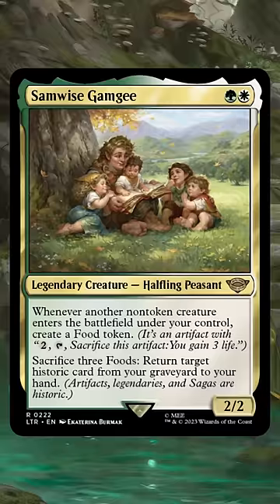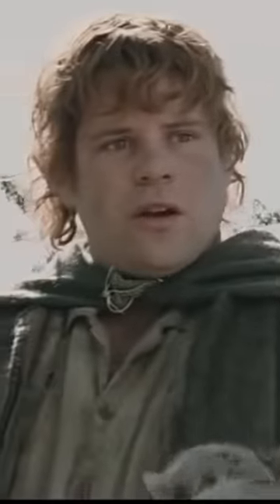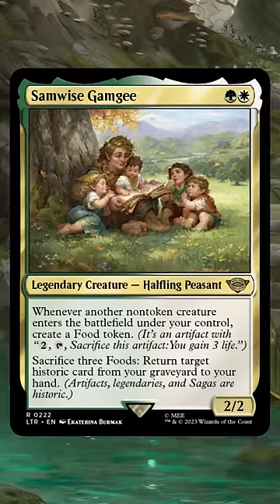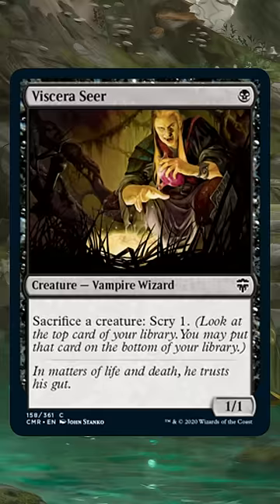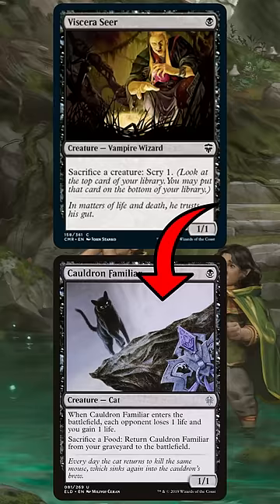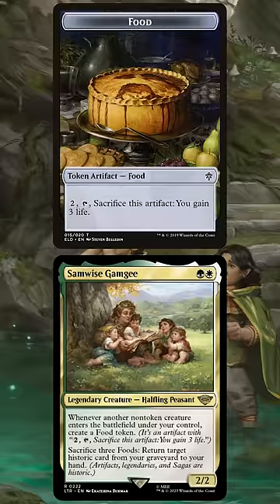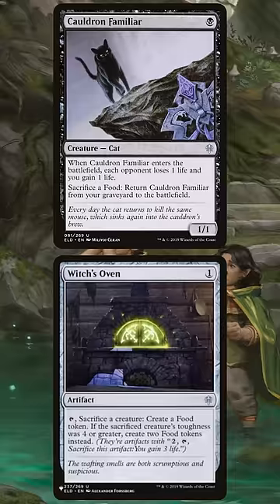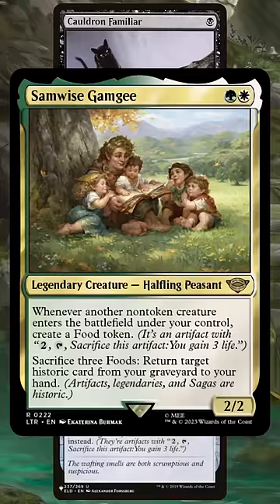Samwise Gamgee = New Modern Staple? | MTG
Is Samwise Gamgee's combo potential enough to make the Lord of the Rings rare a new Modern staple in Magic: the Gathering? Let's discuss!